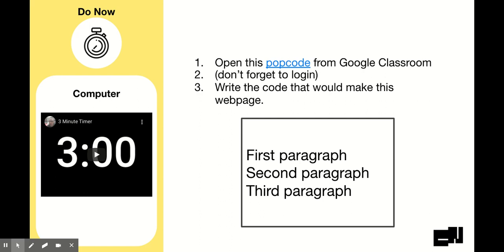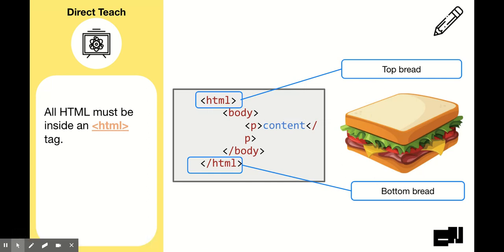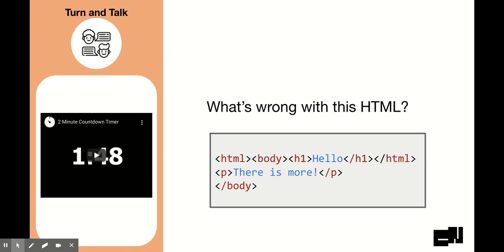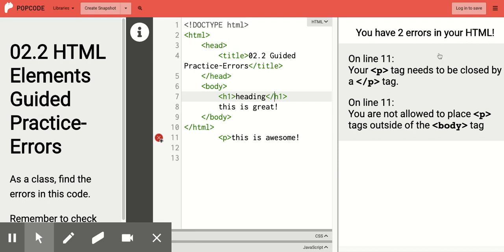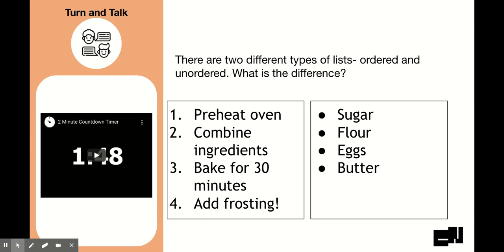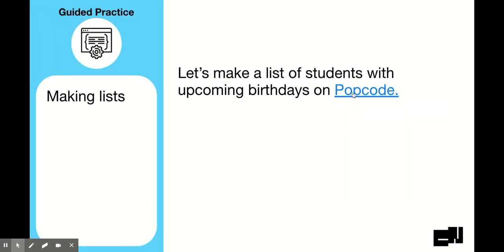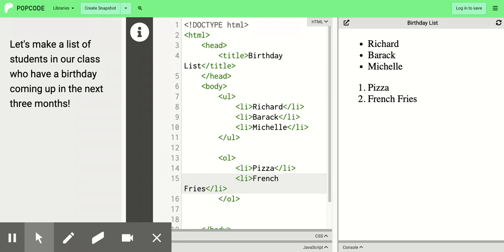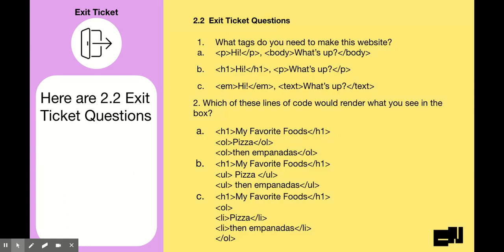Code Nation: 2.2 R HTML Elements 20-21